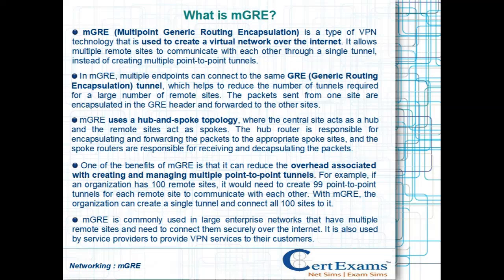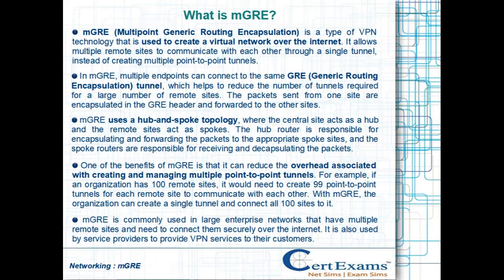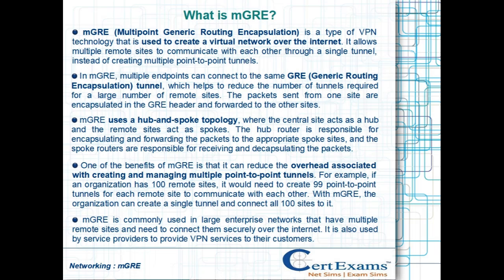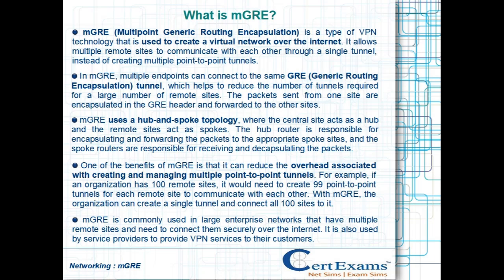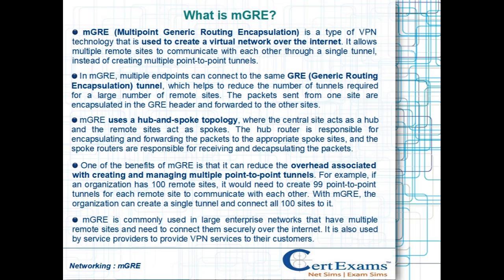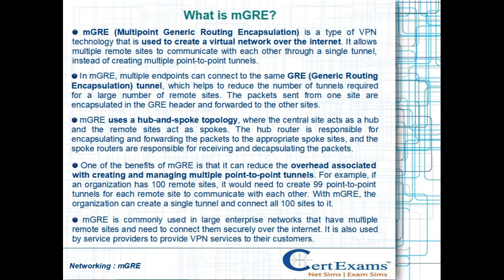What is mGRE?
In this video we will learn what is mGRE. mGRE (Multipoint Generic Routing Encapsulation) is a type of VPN technology that is used to create a virtual network over the internet.
These flash card videos act as a study aid that are commonly used to help with memorization and recall of information.
For more detailed information on Application layer and more CCNA concepts visit our detailed cram notes